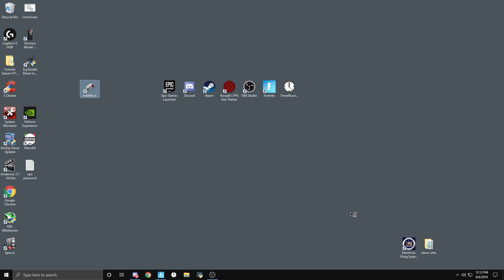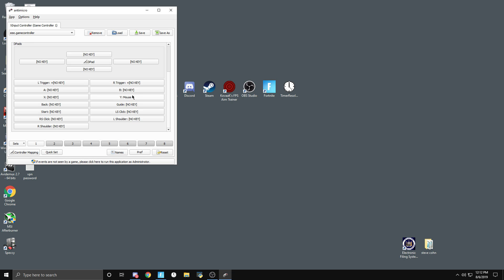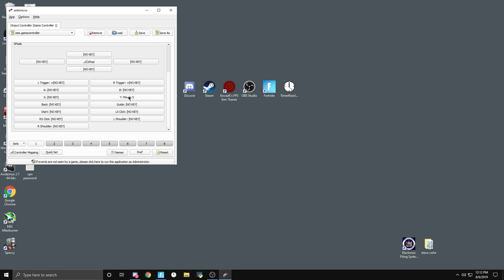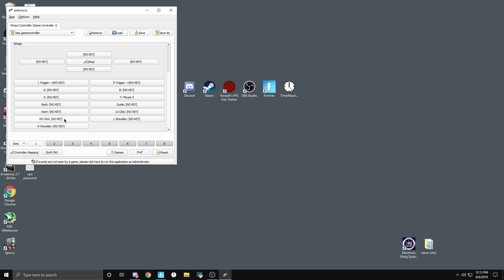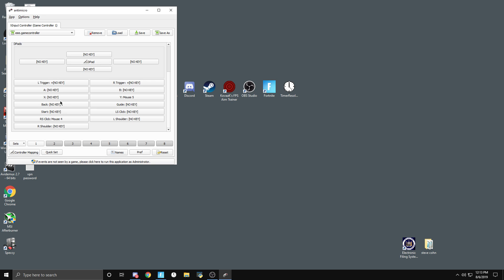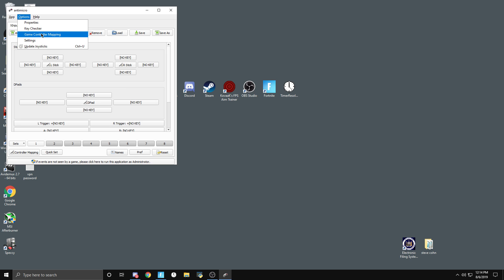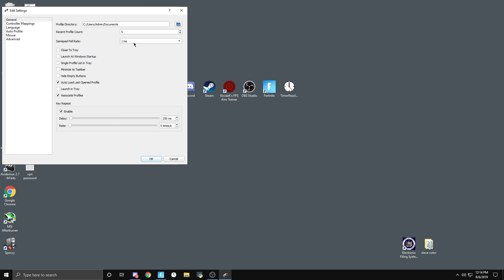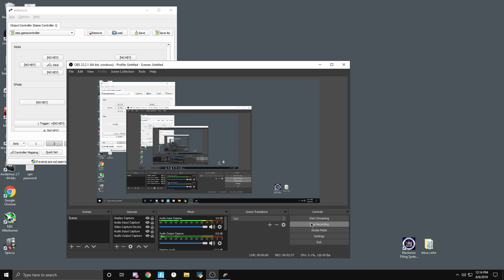How to use AntiMicro to make scroll wheel reset and rapid crouch mods on controller (less input lag)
In this video I teach you how to create 2 macros on controller that are undetectable by Easy Anti Cheat and also how to remove input lag on controller